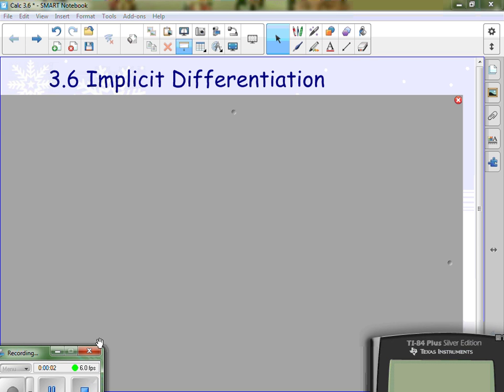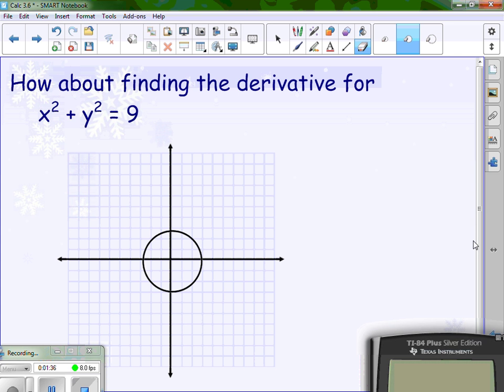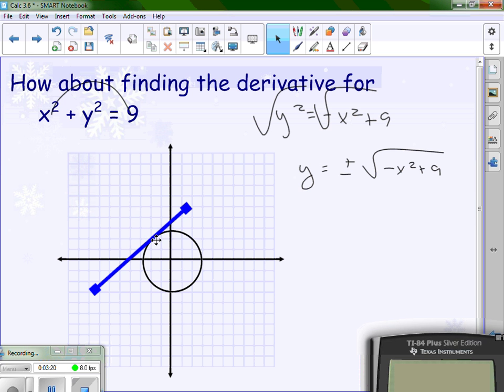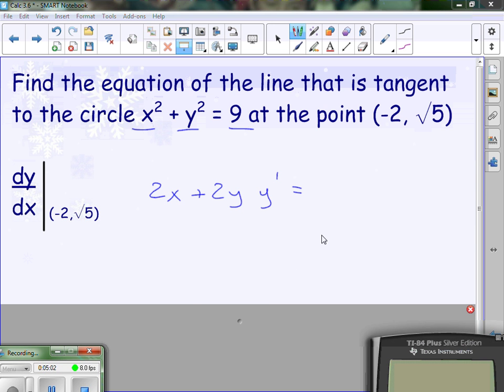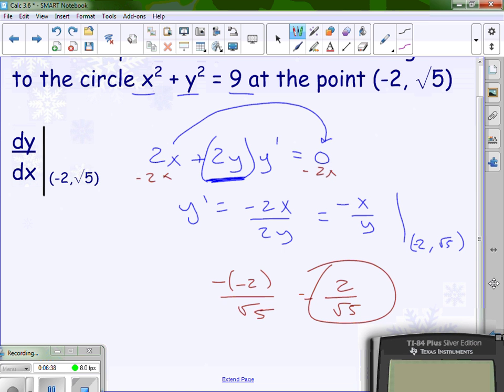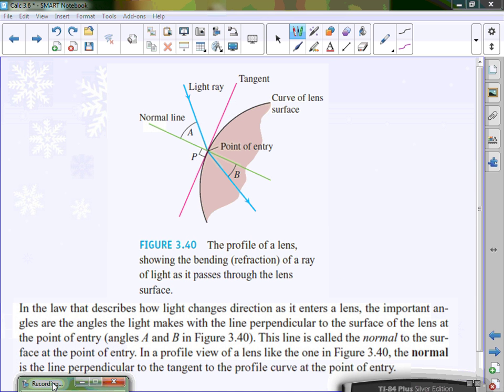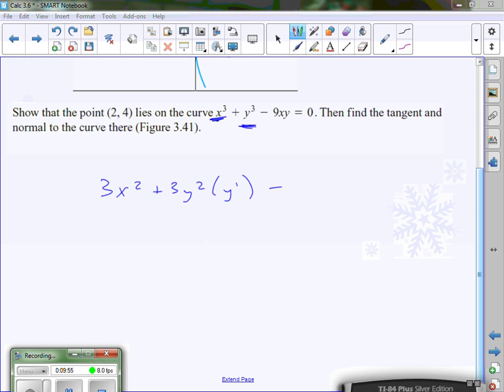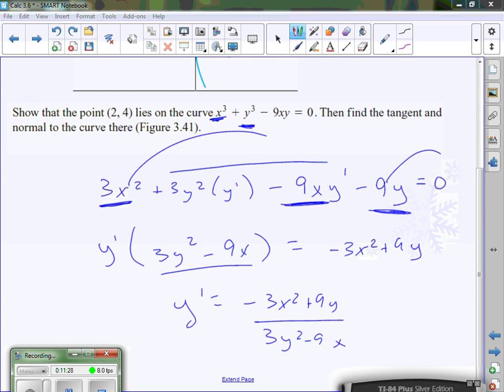Calculus 3.6: Implicit Differentation